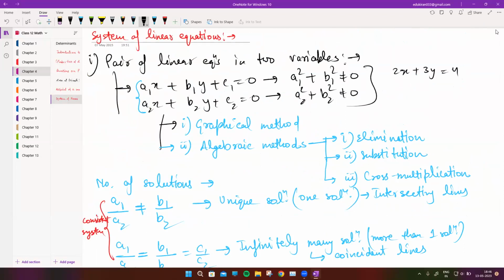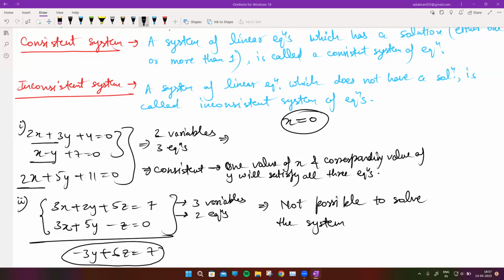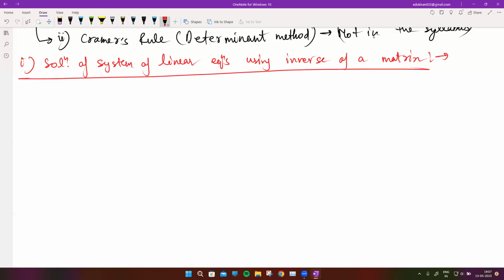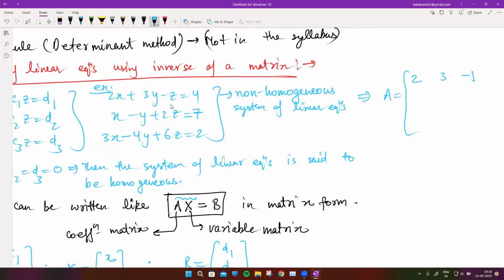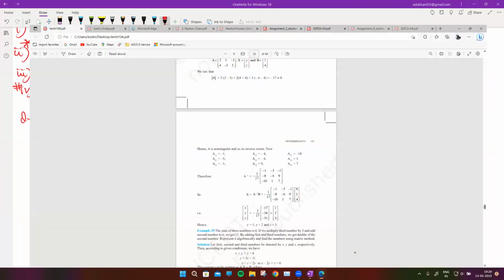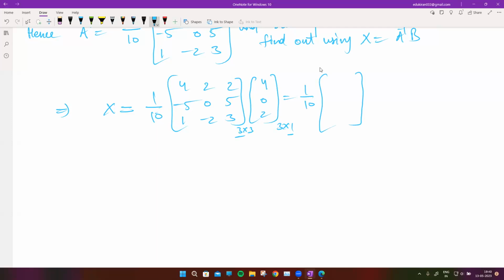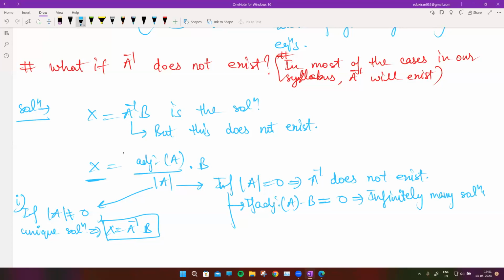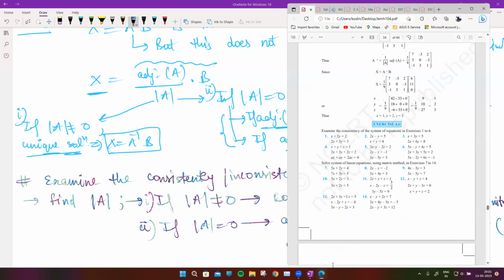Learnivio | System of Linear Equation | Determinants | Lect 4 | 12th M1 | 13-05-2023